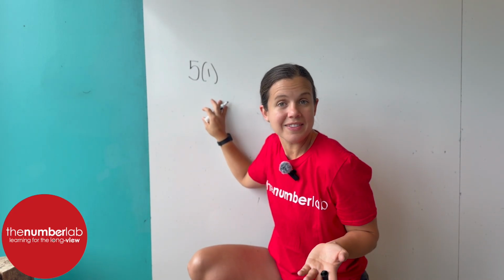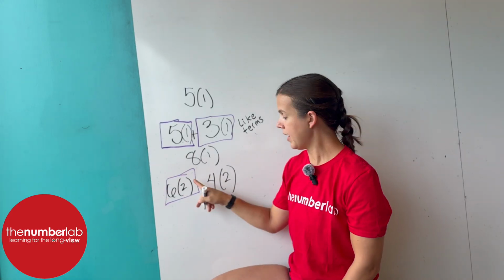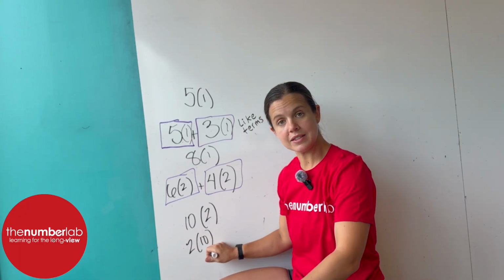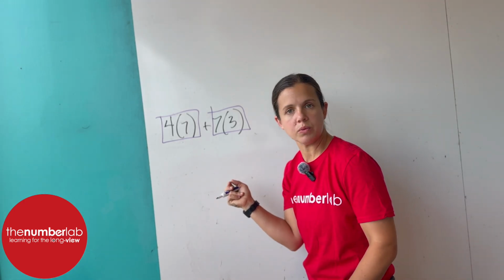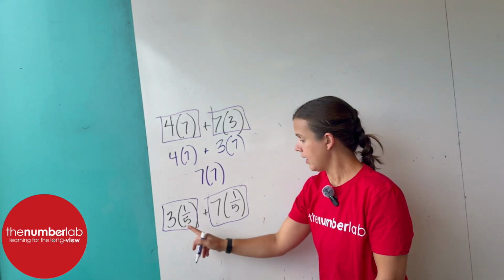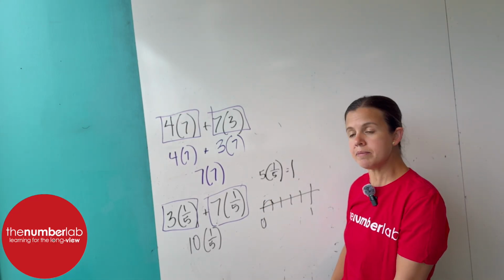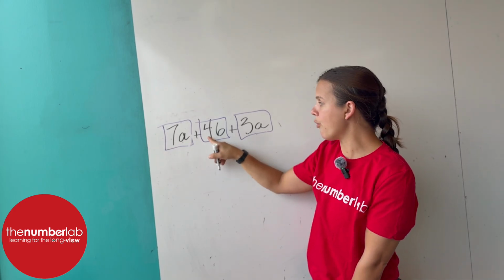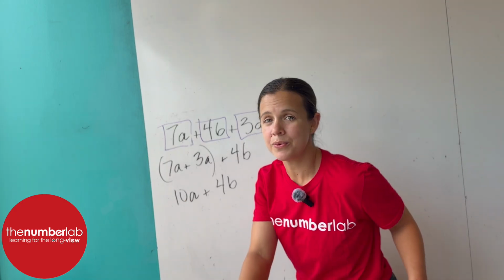Understanding the Big Idea of Addition that Transfers from Arithmetic to Algebra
What does the number 5 really mean? In this video, we break down a powerful idea that changes how students see numbers, expressions, and algebra: every number is really a count of something. Five isn't just "five"—it's five ones. And once you see numbers this way, combining like terms (in arithmetic, fractions, or algebra) stops feeling like a memorized rule and starts making real sense.

We walk through this idea step by step, starting simple and building up:
1. Why 5 + 3 works because we're counting the same thing (ones)
2. How to combine expressions like 6 twos + 4 twos, and why that gives us 10 twos — which we can then re-count as tens or ones
3. Why 7 threes and 3 sevens aren't the same until we change what we're counting
4. Applying this to fractions: how 3 fifths + 7 fifths becomes 10 fifths, and then becomes 2 wholes
5. Extending the idea into algebra: combining like terms with variables (A's and B's) the same way we combine counts of ones, twos, or fifths

The big idea? Addition is combining things that count the same thing. Once students internalize what they're counting, concepts like like terms, improper fractions, and algebraic simplification all connect naturally instead of feeling like separate rules to memorize.

📌 In this video:
• Understanding number as inherently multiplicative (a count of units)
• Combining like terms with whole numbers, fractions, and variables
• Changing the unit you're counting (ones ↔ tens, fifths ↔ wholes)
• Building conceptual bridges across number forms

💬 Where do you use this "count of something" idea in your own teaching?

⏱️ TIMESTAMPS
 0:00 – What does the number 5 actually mean?
 0:50 – Combining like terms with ones
 1:43 – Counts of twos
 3:25 – Unlike terms
 4:33 – Applying the understanding to fractions
 6:21 – Extending into algebra
 7:32 – Wrap-up: What are you counting?

🔑 Key takeaway: Every number is a count of something.Once students see numbers this way, they can then begin to understand addition as an idea that transfers from arithmetic to algebra and not merely a procedure that changes with different number forms.